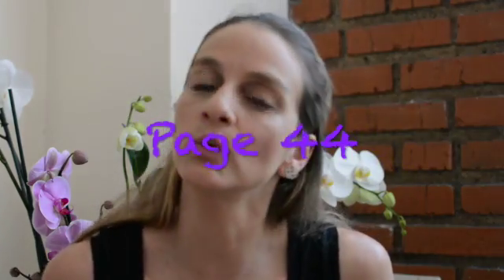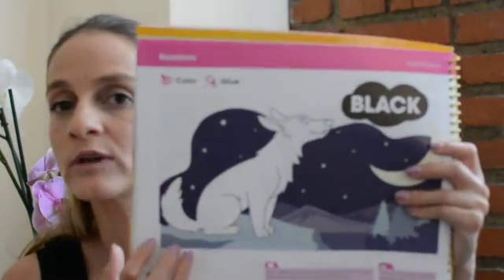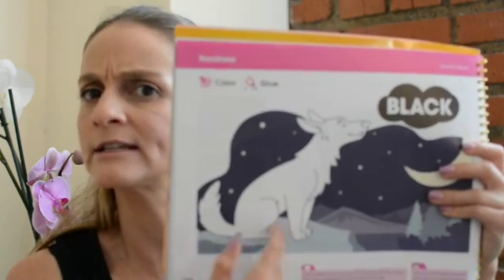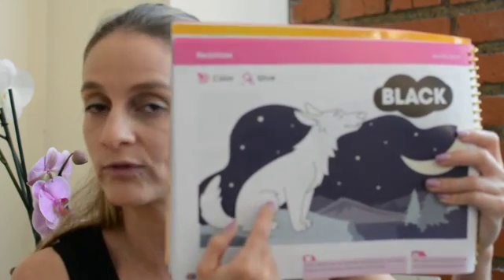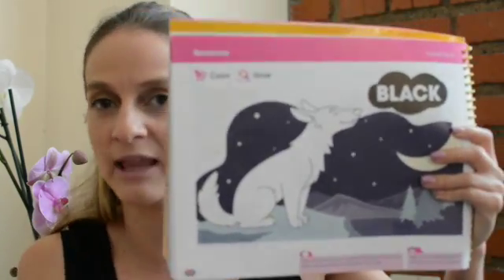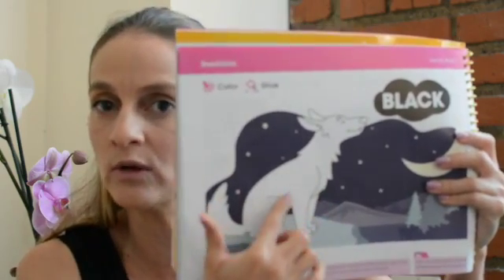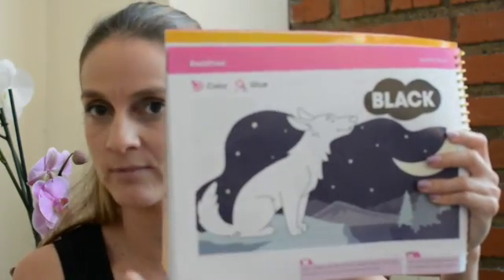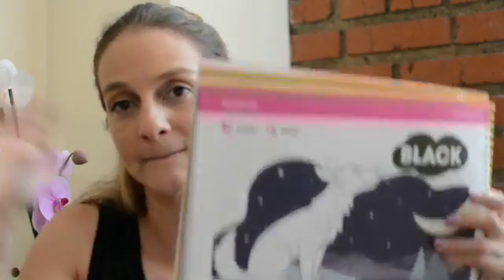page 44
Video sobre: page 44